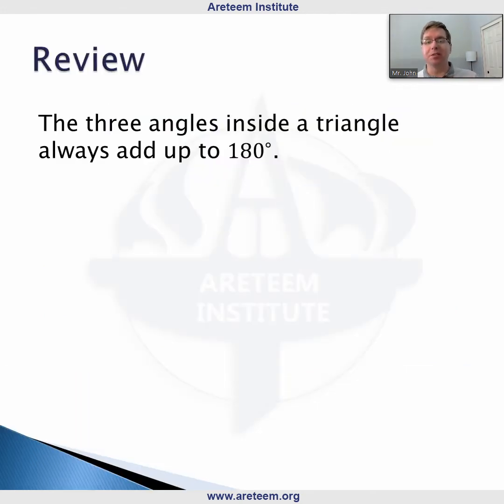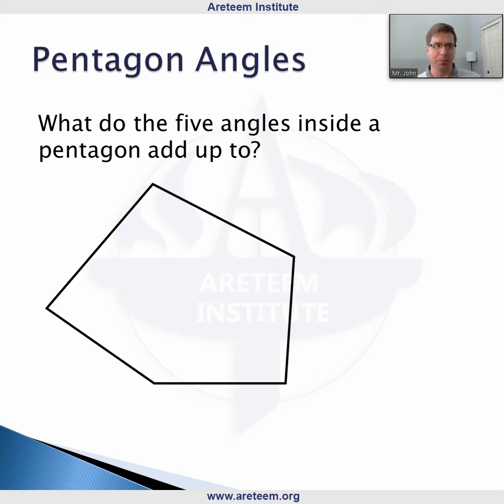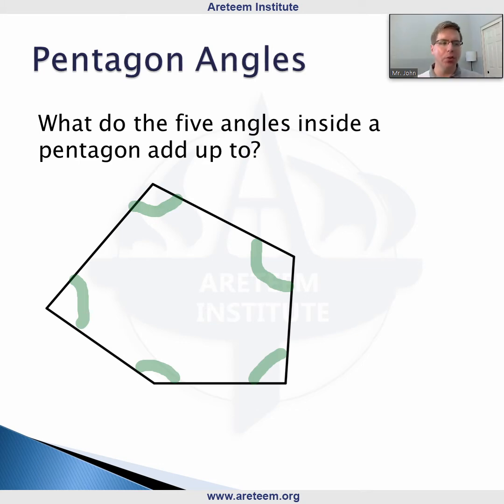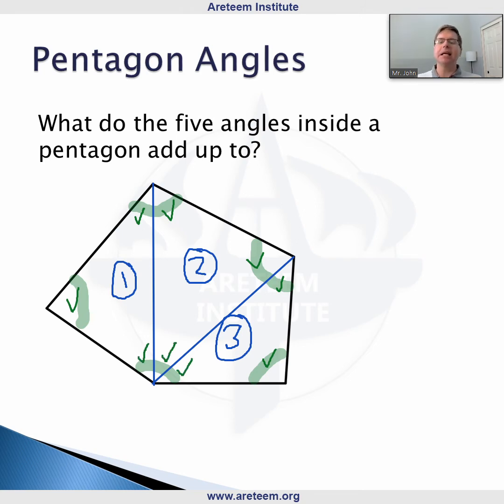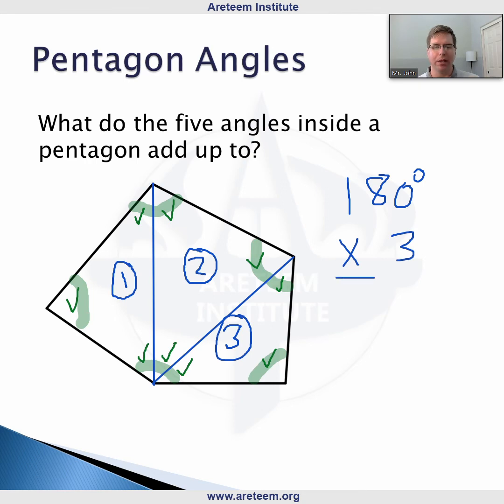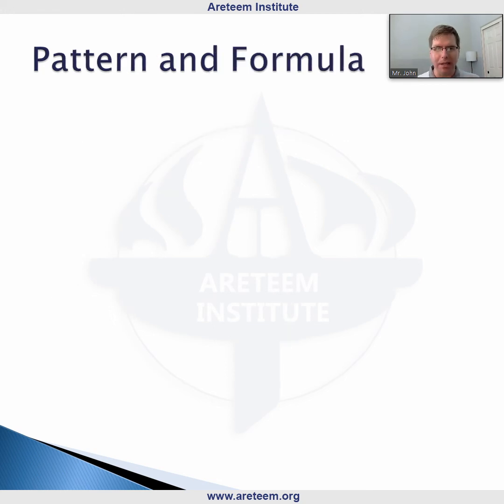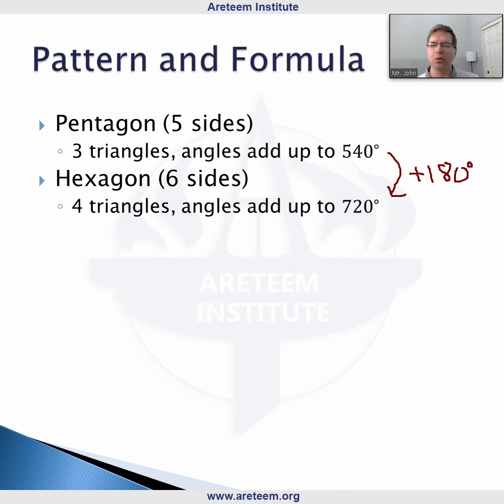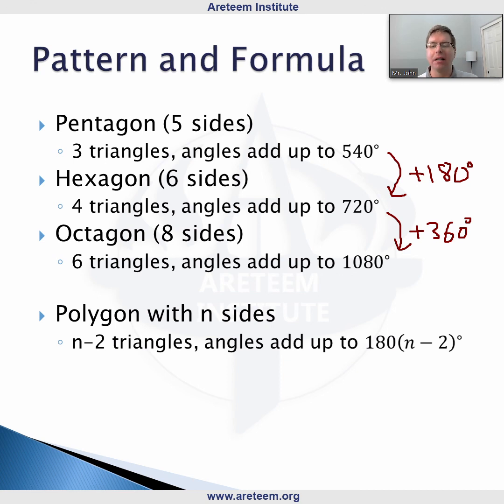Angles in a Polygon - Thursday Tidbit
Mr. John explains how to use triangles to show the angles of a polygon add up to 180(n-2) degrees.

Need a review of why angles in a triangle add up to 180?